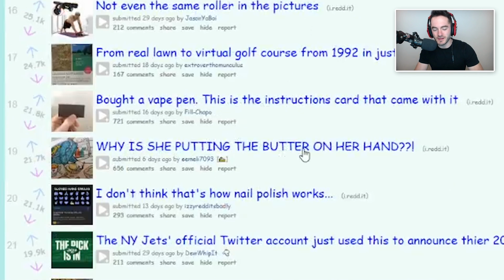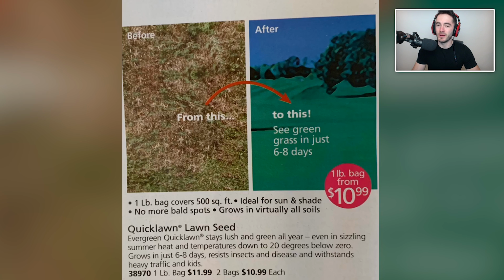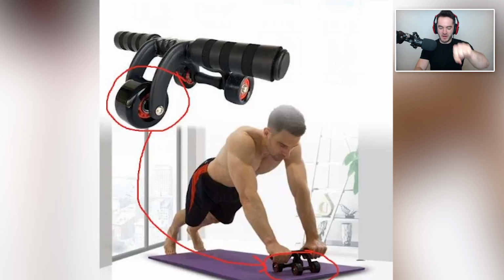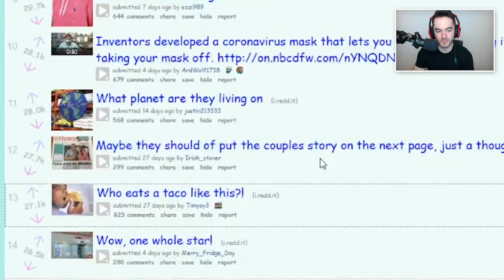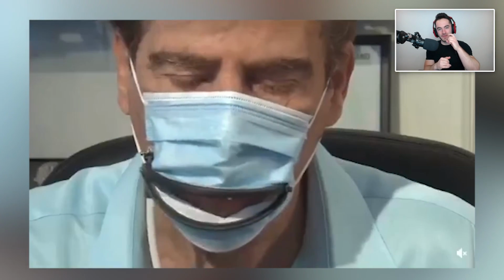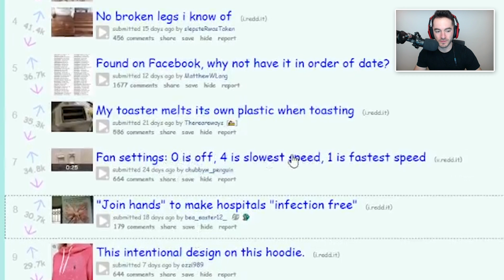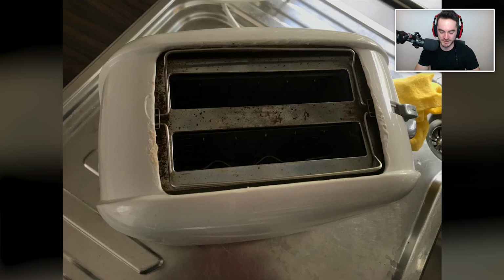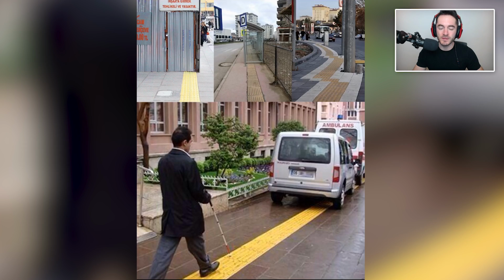The Right Way To Drive (Crappy Design #19)